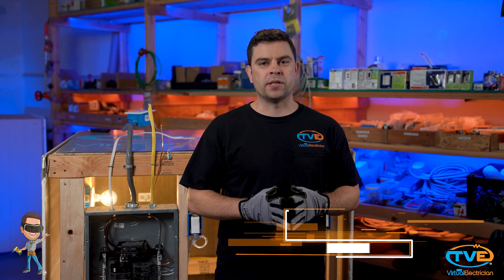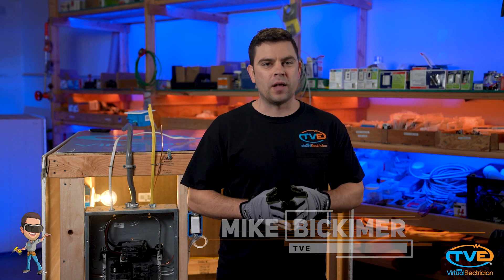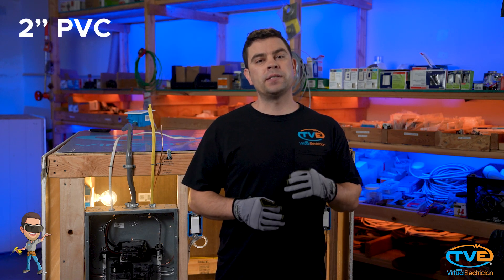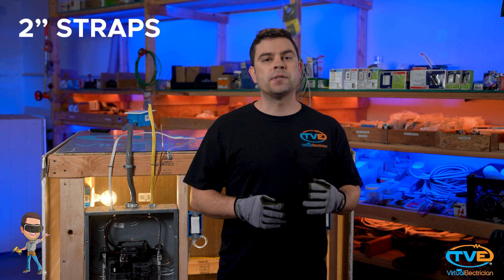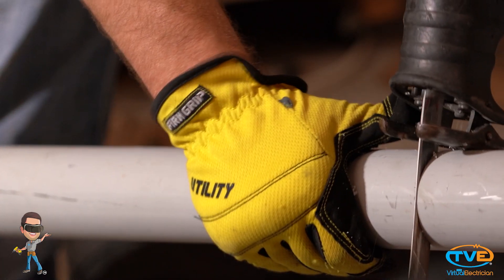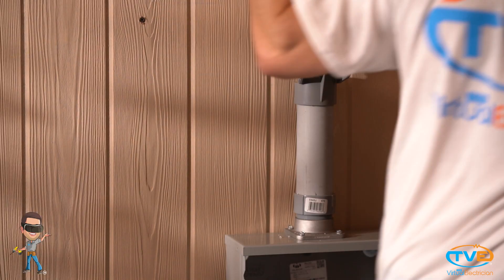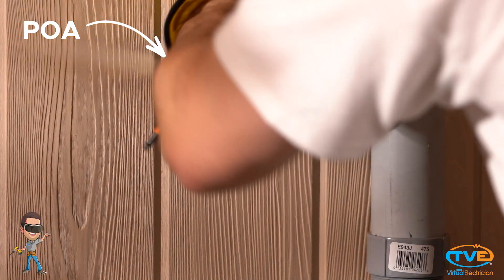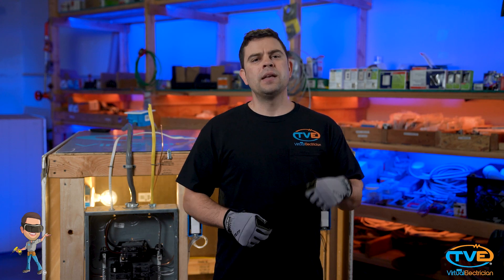How to install a meter mast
Installing a meter mast involves working with electrical components and should only be done by a qualified electrician. The process may vary depending on local regulations and the specific requirements of your electrical system. However, here is a general overview of the steps involved:

Obtain necessary permits: Before starting any electrical work, check with your local building department to determine if permits are required for installing a meter mast. Obtain the necessary permits and follow any specific guidelines or regulations.

Gather the required materials: You will need a meter mast kit, which typically includes the mast itself, conduit, fittings, grounding wire, clamps, and other necessary components. Make sure you have all the materials needed for the installation.

Choose a suitable location: Select a location for the meter mast that meets the requirements of your local utility company. The mast should be positioned at an appropriate height and distance from any obstacles.

Shut off power: Ensure that the electrical power to your home is switched off at the main electrical panel. This will help prevent accidents or electrical shocks during the installation process.

Install the mast: Follow the manufacturer's instructions to assemble and install the meter mast. This typically involves attaching the mast to the mounting bracket or wall, running conduit from the mast to the electrical panel, and securing the conduit with clamps and fittings.

Ground the mast: Install a grounding wire from the mast to an appropriate grounding point. Consult local electrical codes and regulations to determine the specific requirements for grounding.

Connect the electrical wiring: Run the electrical wiring from the meter mast to the electrical panel according to local electrical codes. This step should be done by a licensed electrician to ensure proper wiring connections and safety.

Schedule utility connection: Once the meter mast is installed and wiring is completed, contact your local utility company to schedule an inspection and the connection of their meter to the mast.

Remember, this is a general overview, and the specific steps may vary based on your location and electrical system requirements. It is crucial to consult with a qualified electrician to ensure compliance with local codes, regulations, and safety standards.